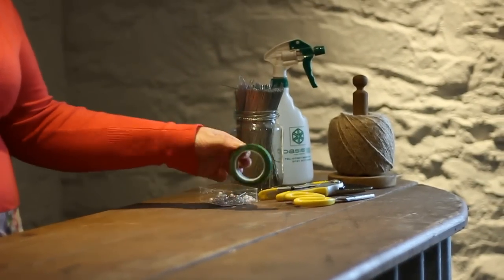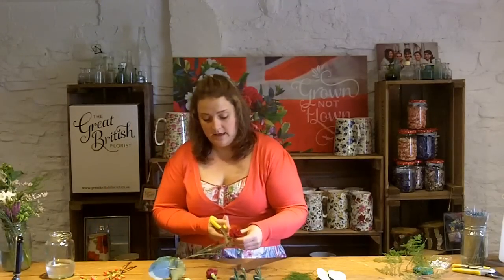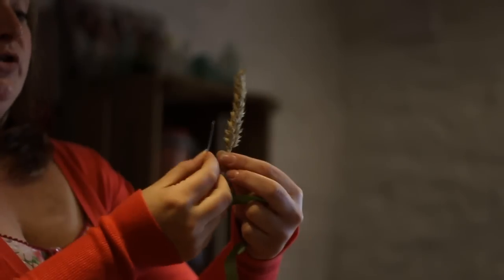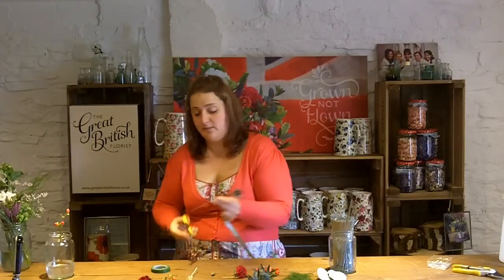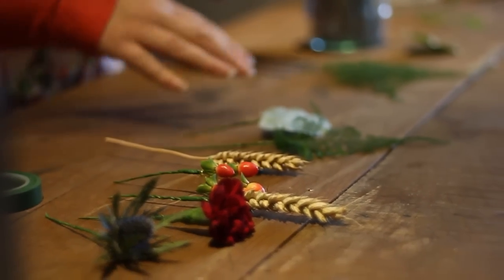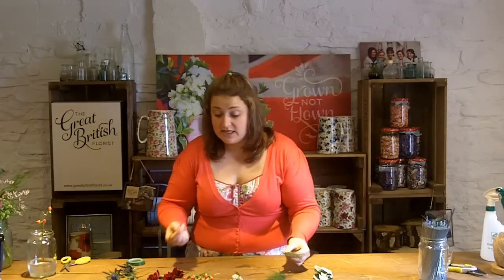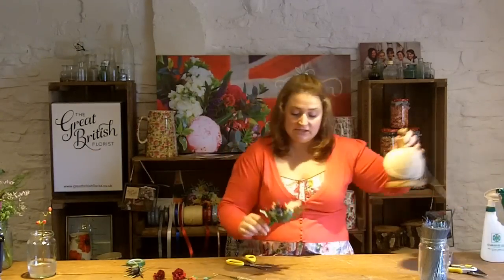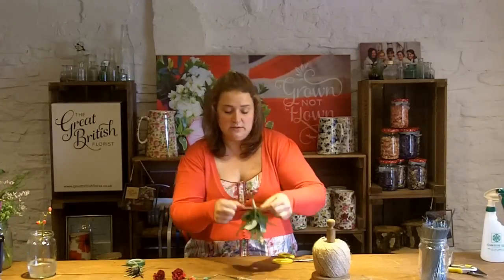How to make a British Flower Buttonhole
Here The Great British Florist explains in detail how to put together a really effective and long lasting DIY buttonhole for your wedding or event.

Stacey shows you the detail behind wiring leaves and flowers and explains in a step by step method how to bring it all together to make an attractive buttonhole for any season.

You can adjust the design to use your own flowers, or berries etc.